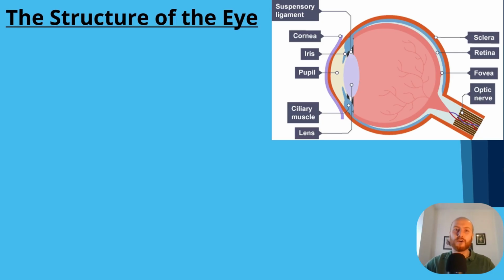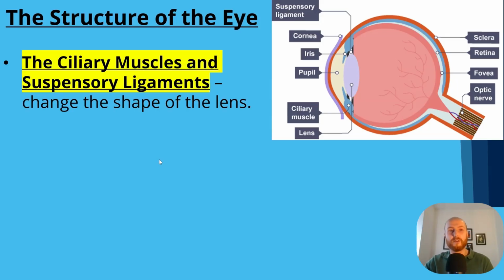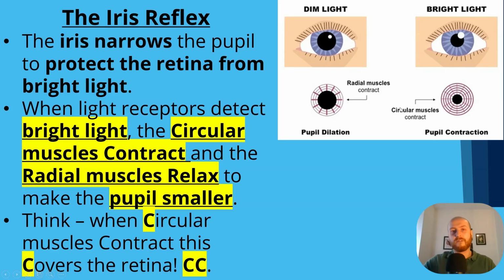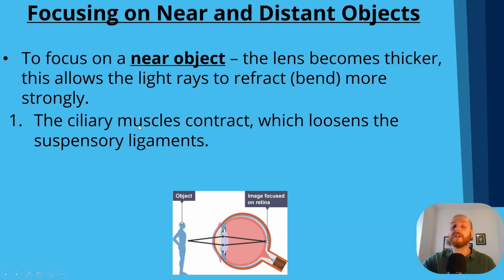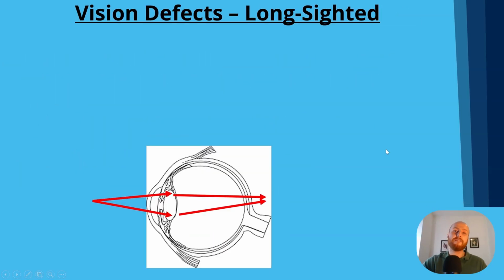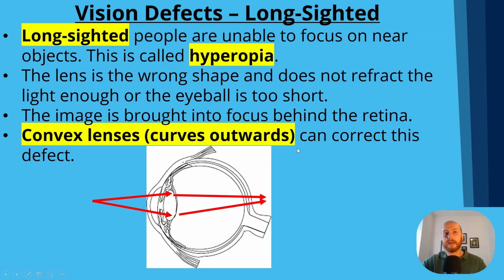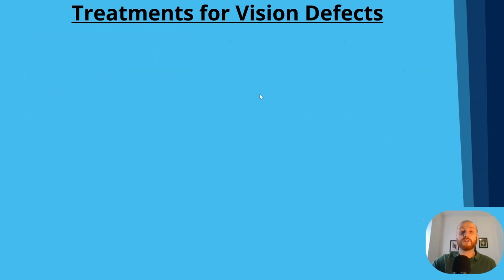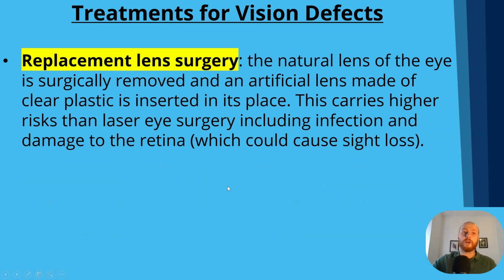The Eye AQA GCSE Biology (Triple)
Learn the structure and function of the eye including how the pupil responds to light and vision defects.

Image credits
File:Lens types 2.svg - Wikimedia Commons